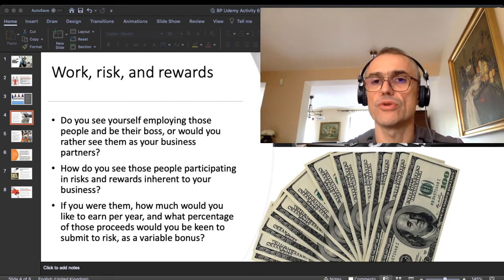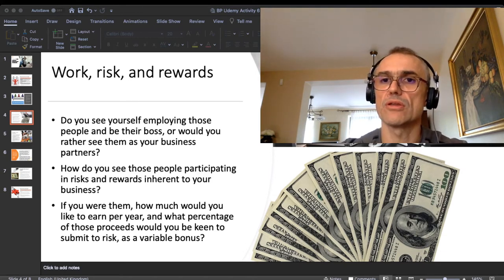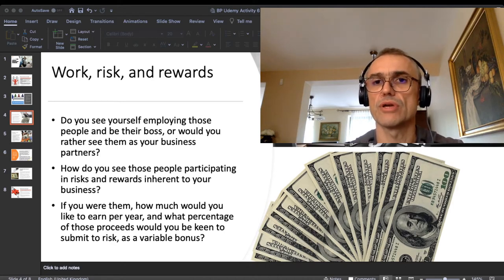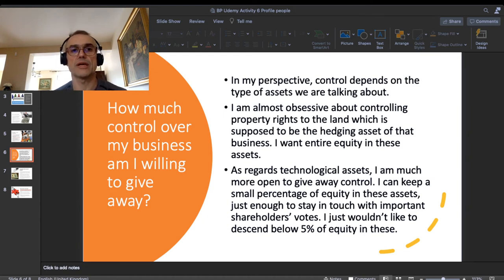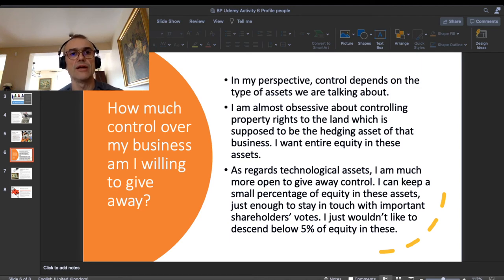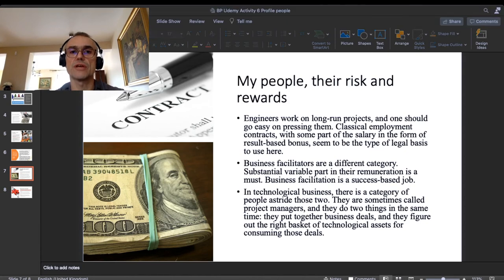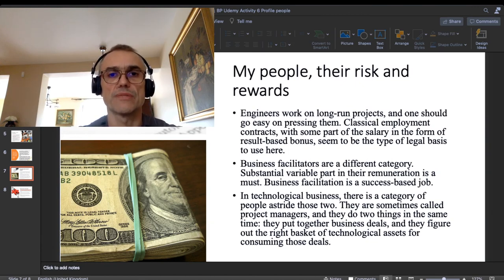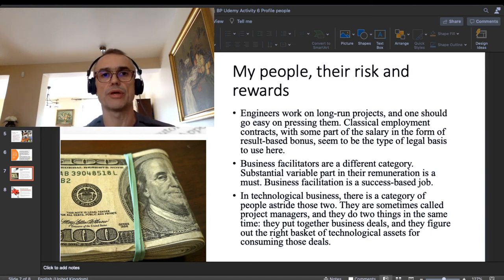Business planning #8 Profiling your prospective team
In this video lecture, you can go through a few essential questions as regards the people you want to work with in your business project. You can download The Power Point presentation associated with this video